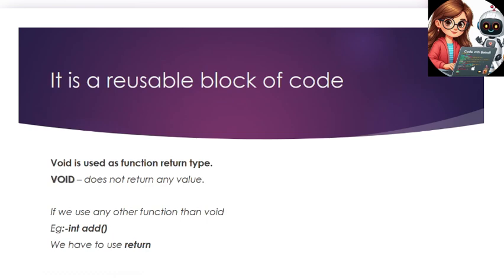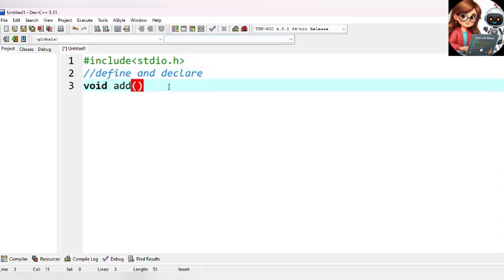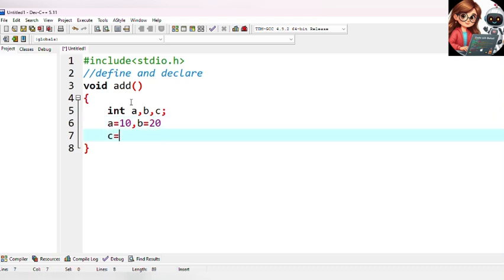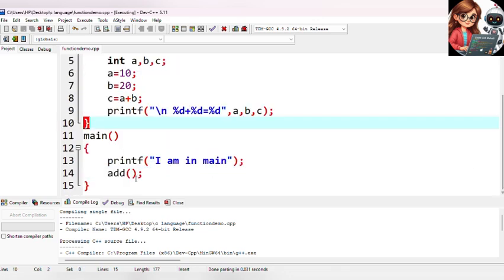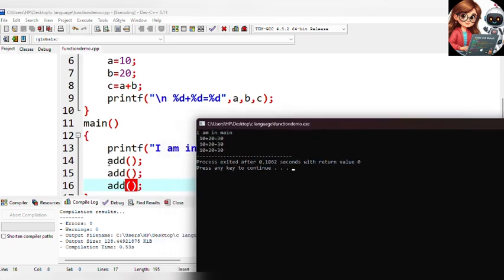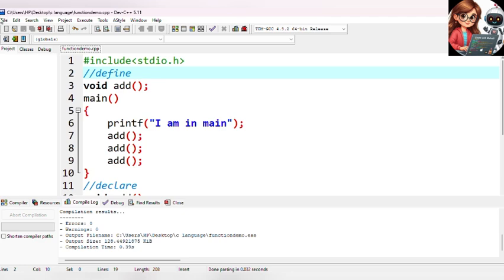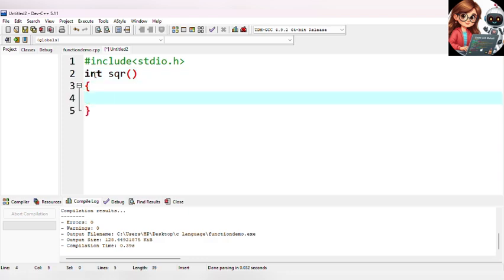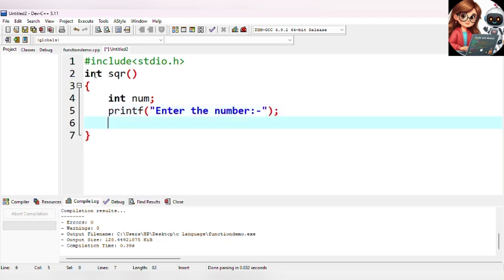#6. C PROGRAMS- FUNCTIONS